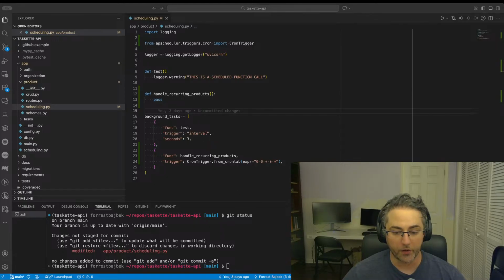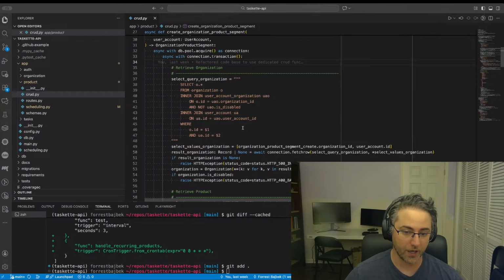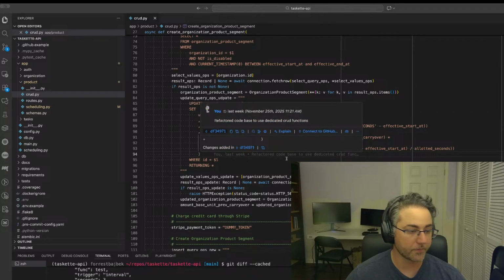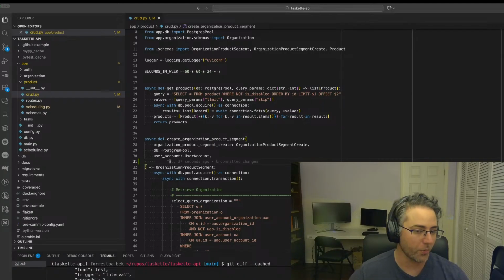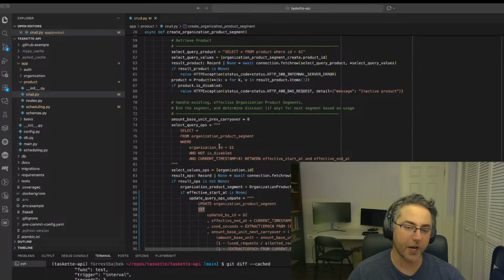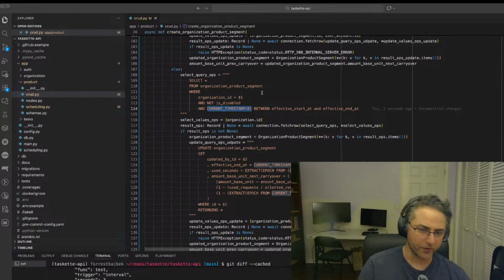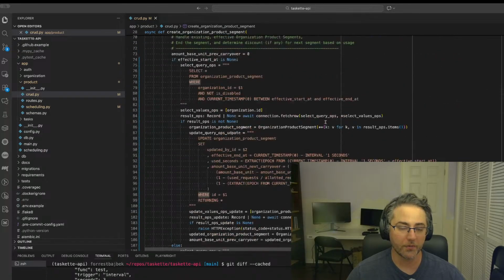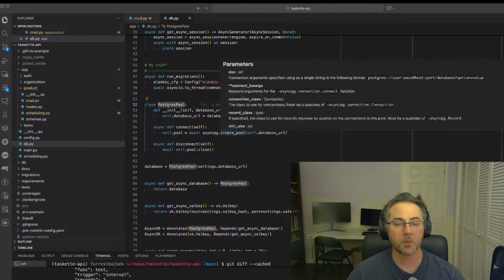Implement Organization Management in FastAPI